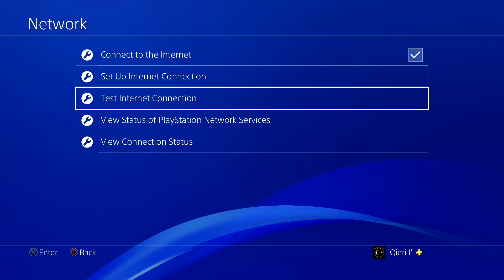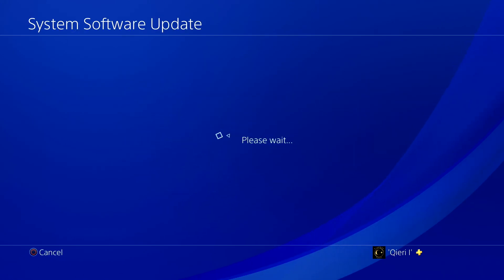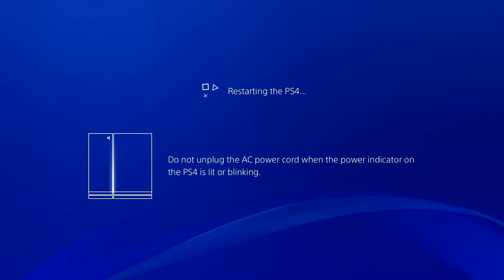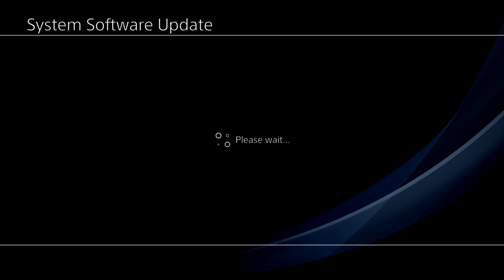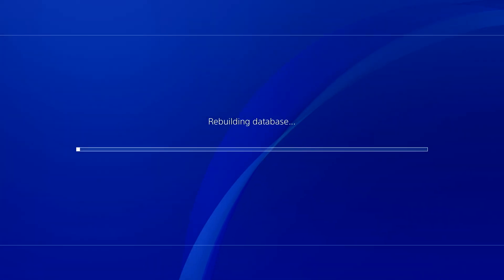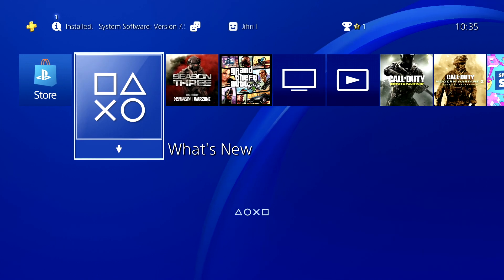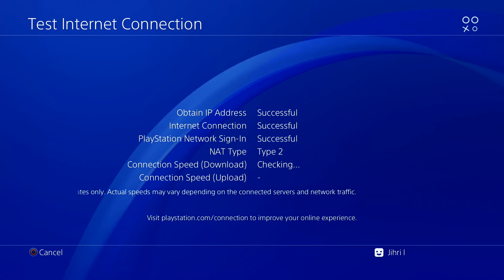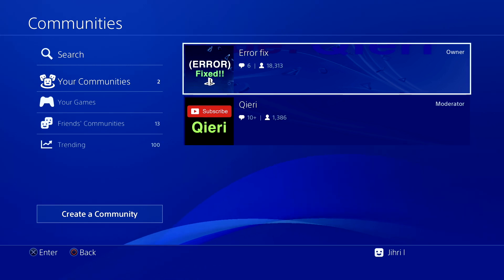PS4 Update the system software to use network features (CE-42747-4) FIX!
error ps4 fix!